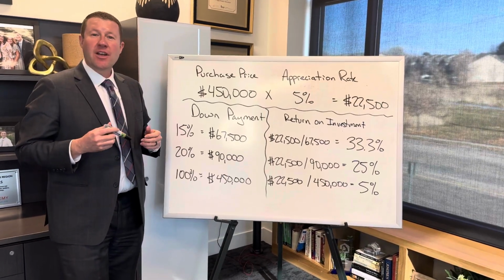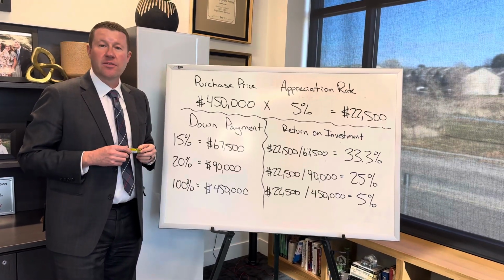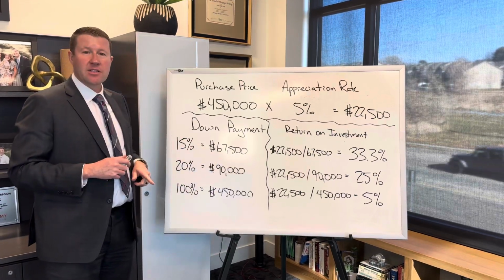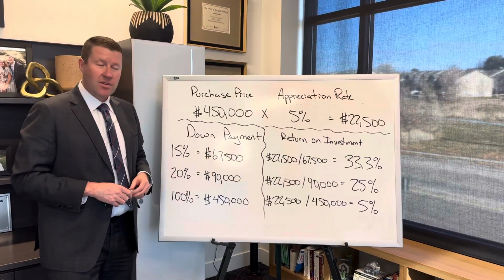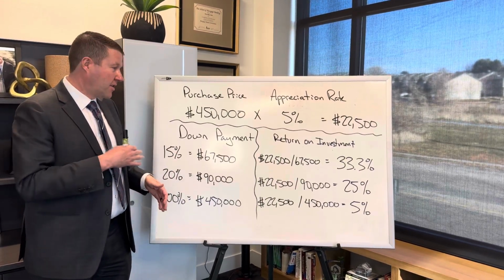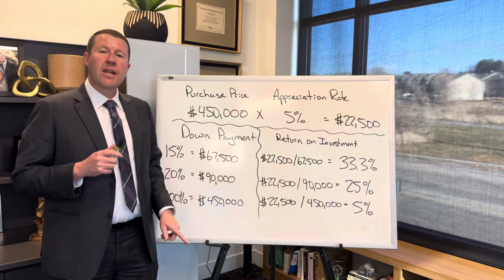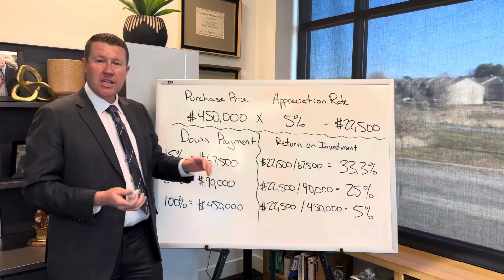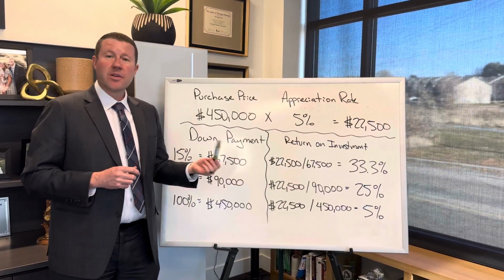How Does Debt Affect Real Estate Return on Investment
One of the four returns on investment of real estate is property value appreciation. In this video, I explain how the use of debt or leverage affects your return on investment.